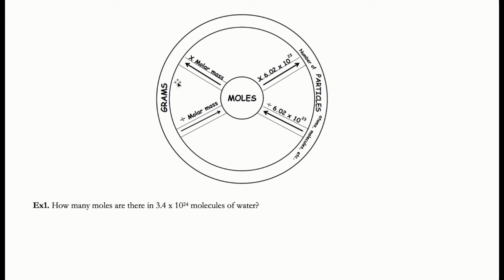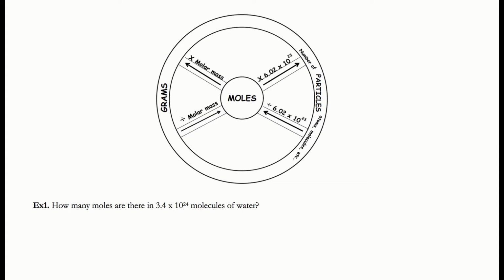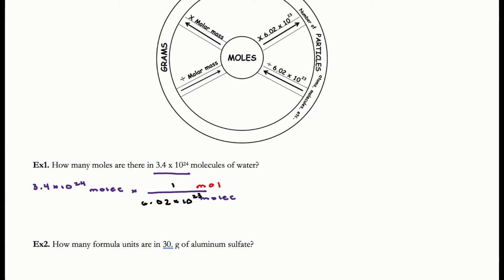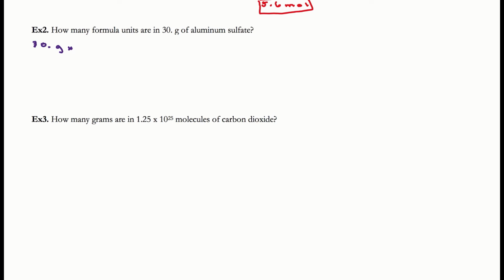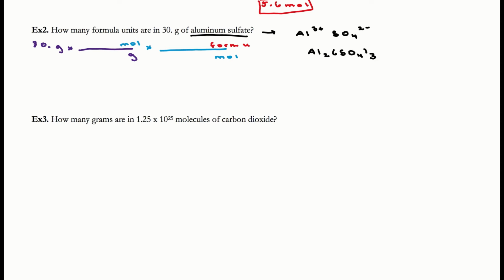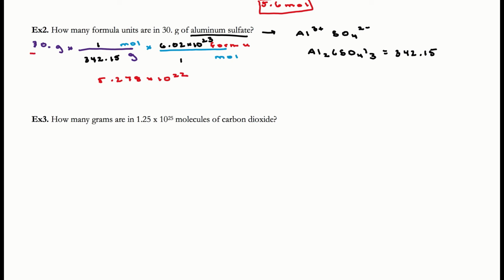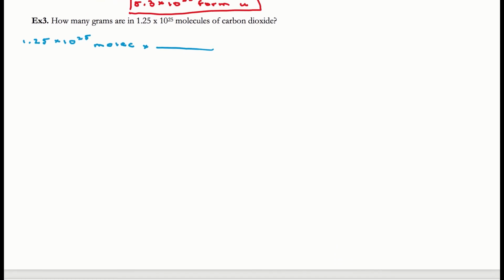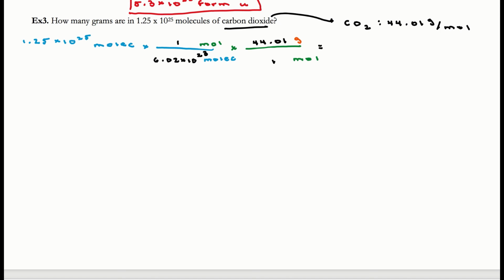College Prep Chemistry Notes 6.3- Moles, Mass, and Particle Conversion